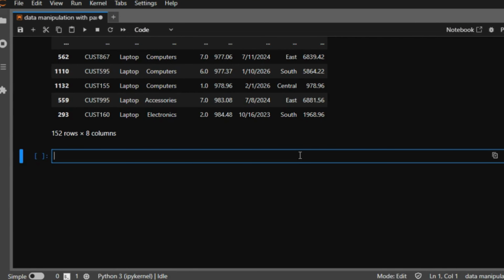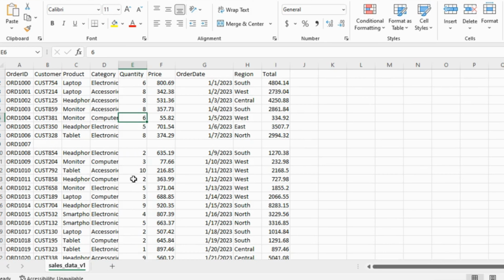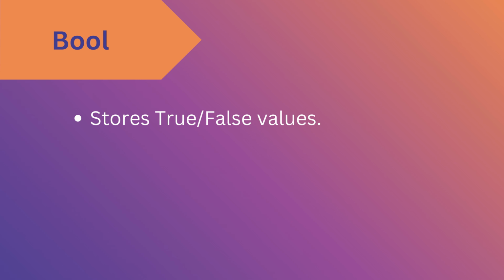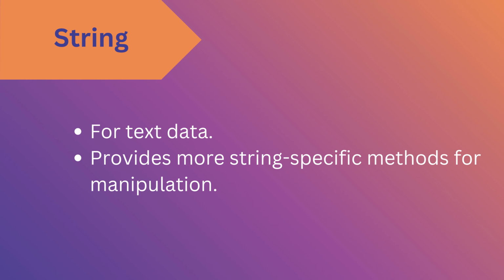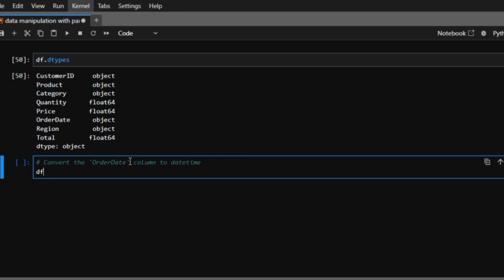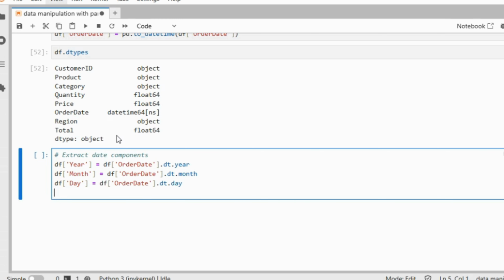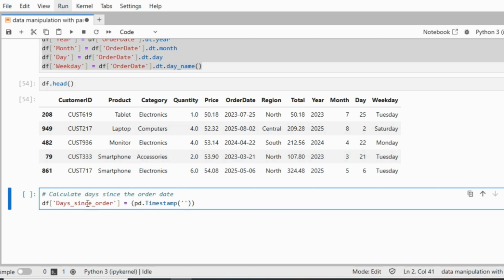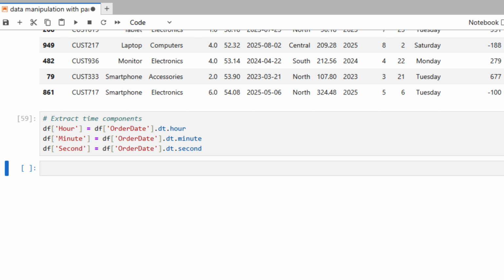Working with Date and Time in Pandas | Data manipulation with pandas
In this video, we’ll show you how to handle date and time data using Python’s pandas library. This is an important skill for tasks like tracking trends, analyzing sales, or managing deadlines.

📌 What You’ll Learn:
✅ How to convert text to datetime using pd.to_datetime().
✅ How to extract year, month, day, and weekday from a date.
✅ How to get time details like hour, minute, and second.
✅ How to calculate the number of days between two dates.

💡 Why It’s Important:
Dates and times are common in data analysis. By learning these techniques, you can better analyze trends, compare dates, and prepare your data for further analysis.